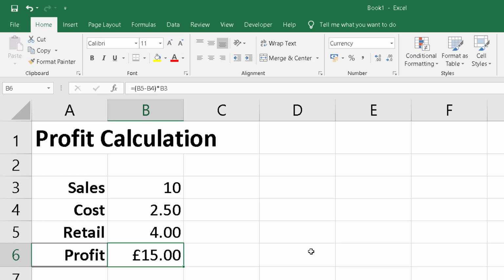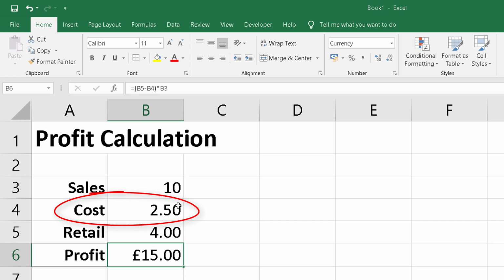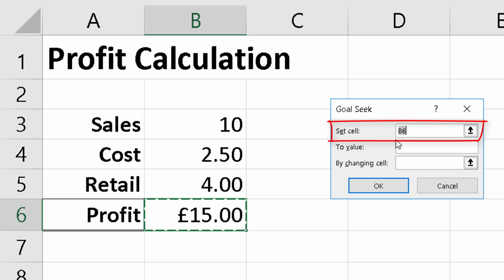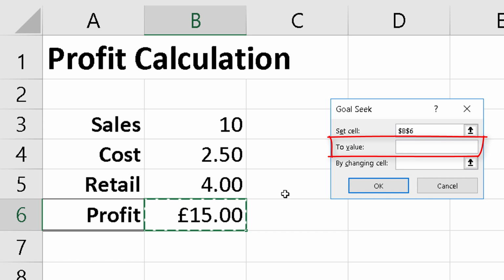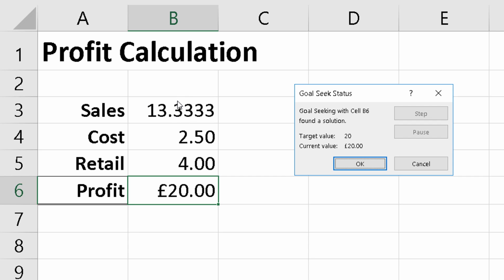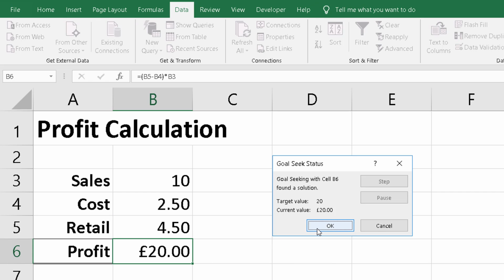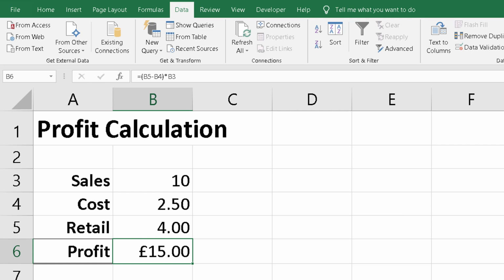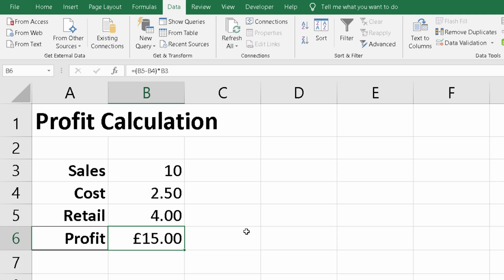Rapid Learning | Goalseek Analysis | Microsoft Excel Course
Rapid Learn the Goalseek function in Excel.
This video will go through the basics of using the function. The Goalseek will allow you to set a goal figure, the function will calculate how to achieve that goal.